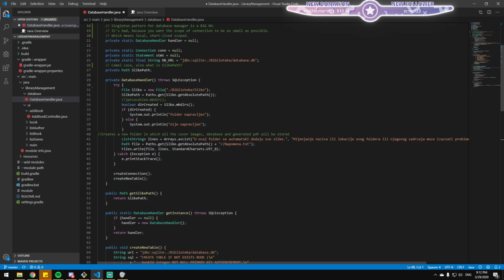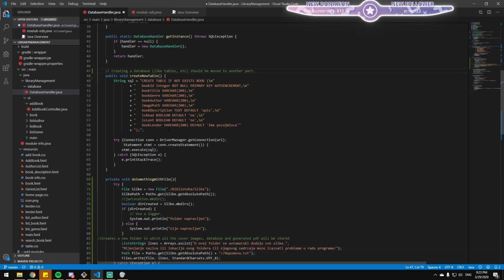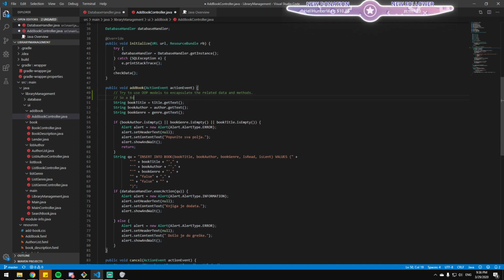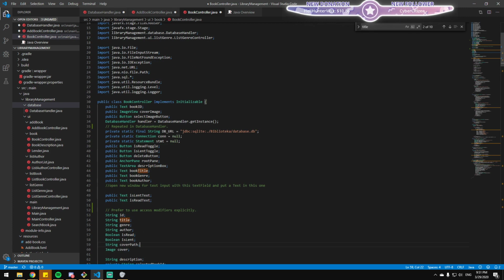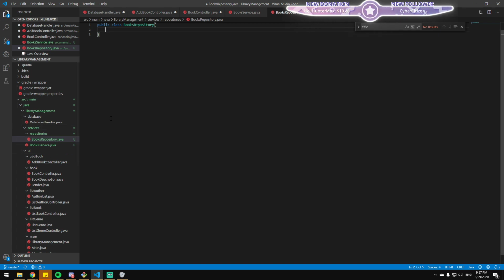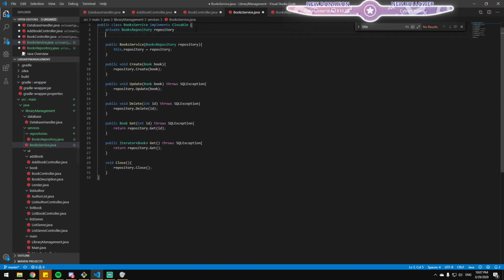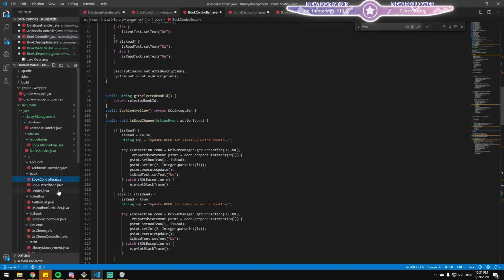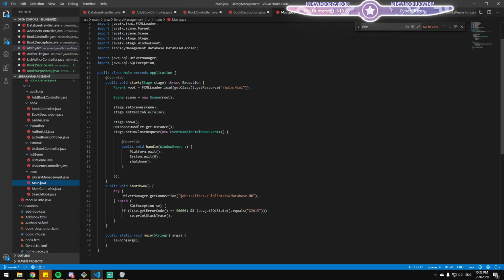Code Review #1: Library project on Java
Watch only if you can bear the sound issues as I had it all wrong! :o